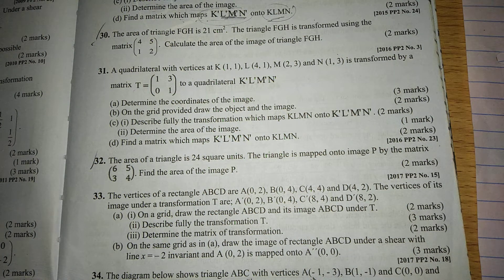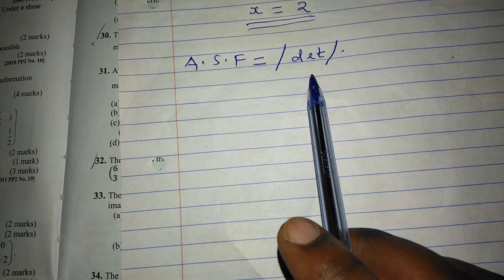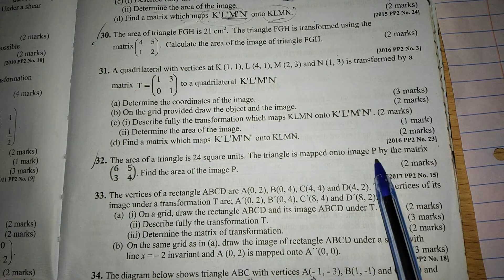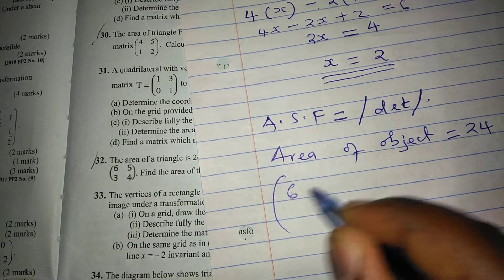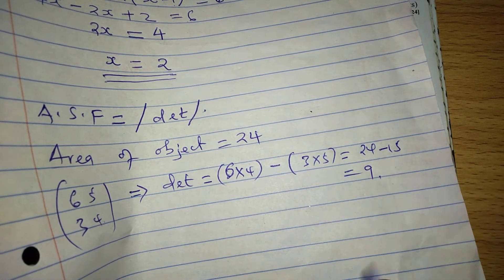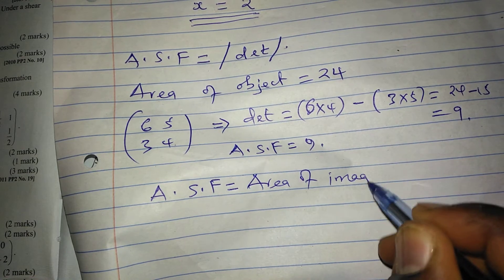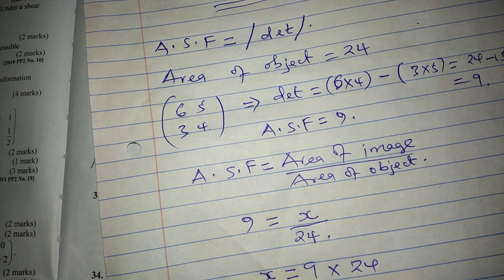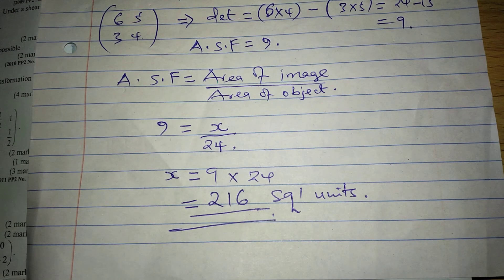THE DETERMINANT OF A MATRIX AND THE AREA SCALE FACTOR